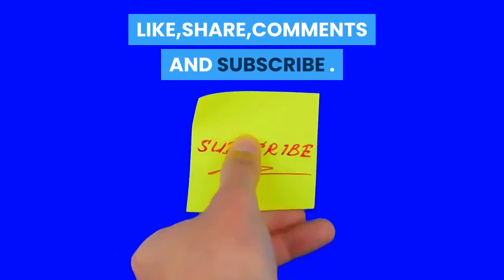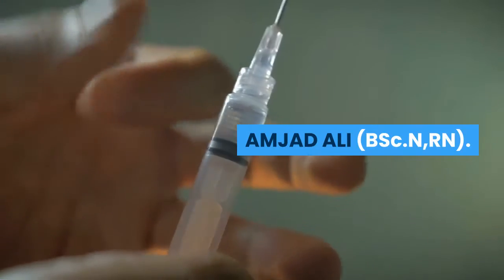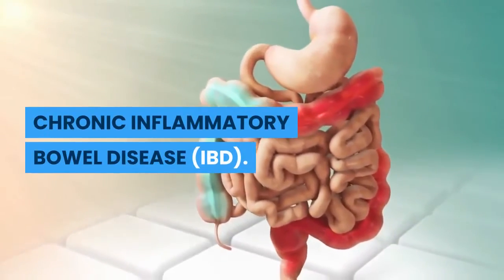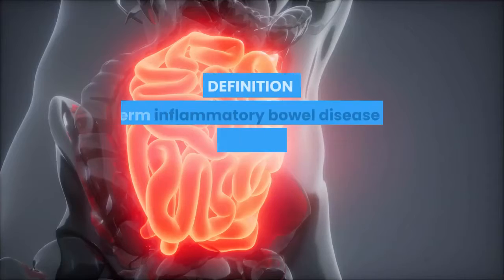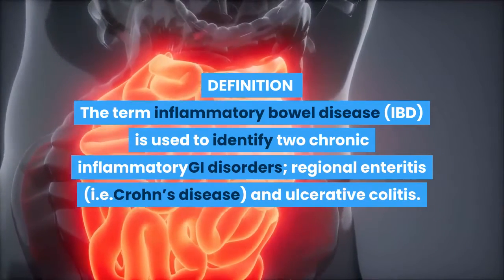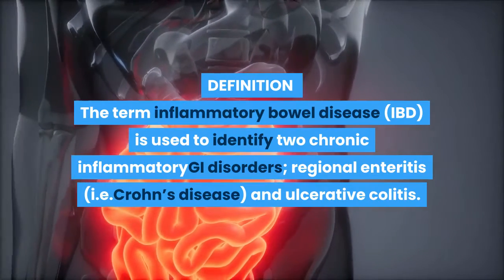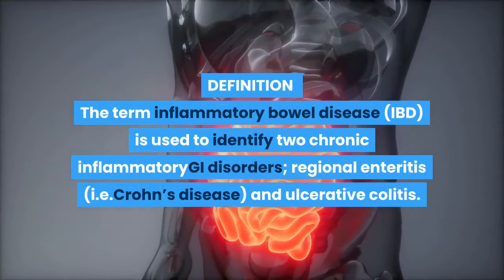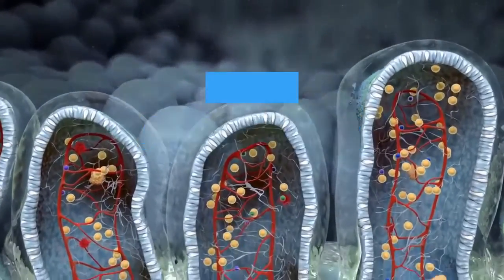IBD and Ulcerative colitis